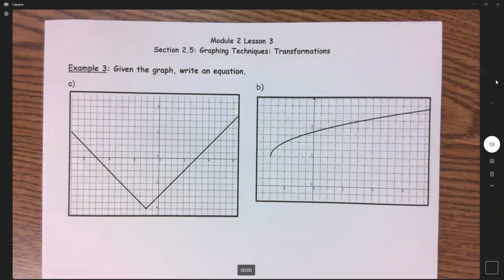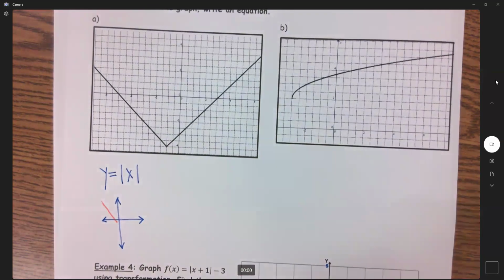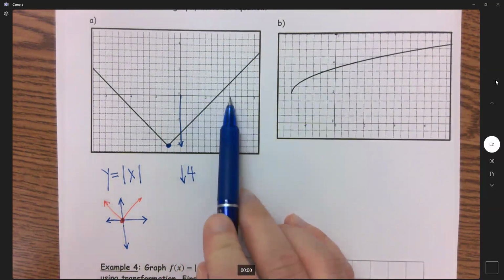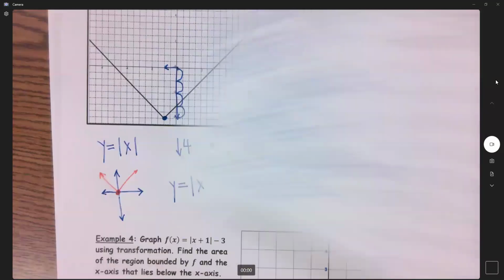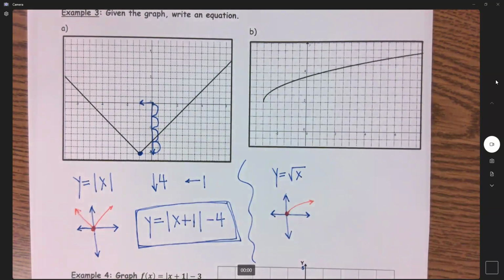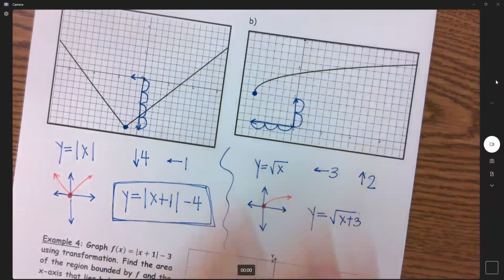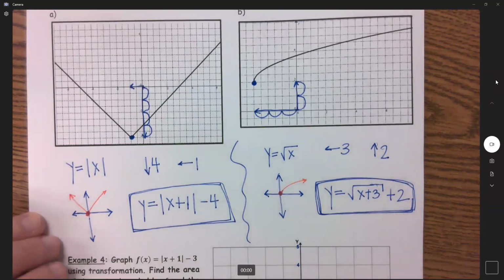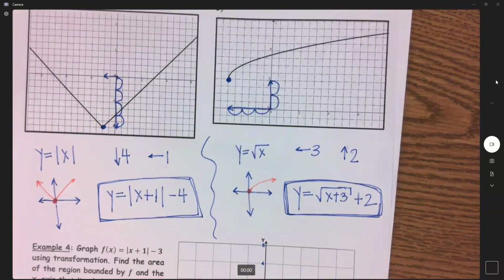Writing an Equation Given the Graph